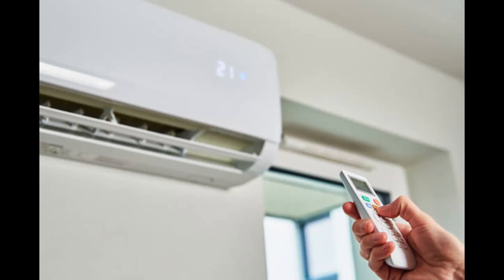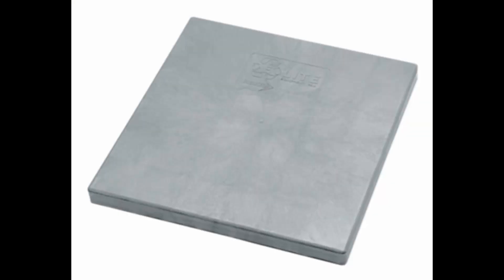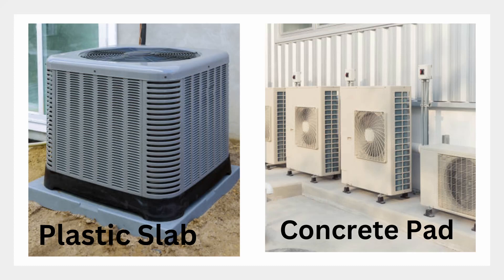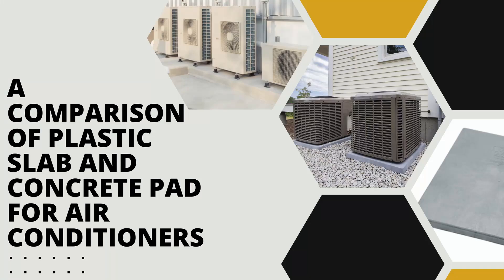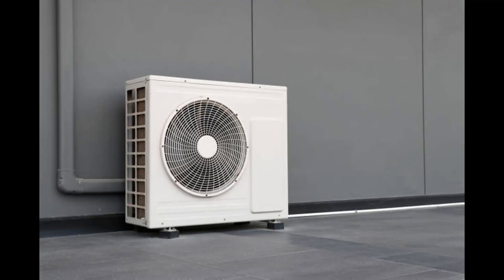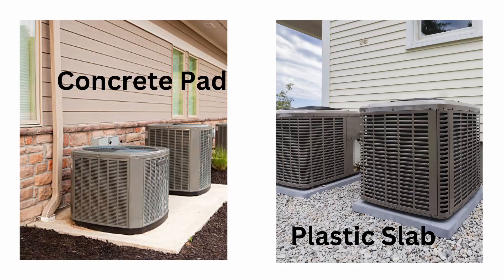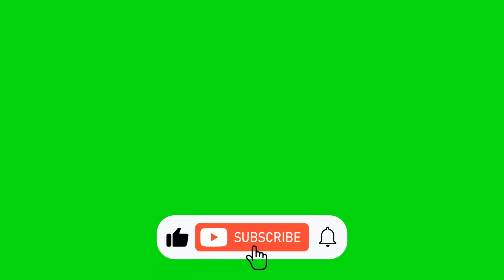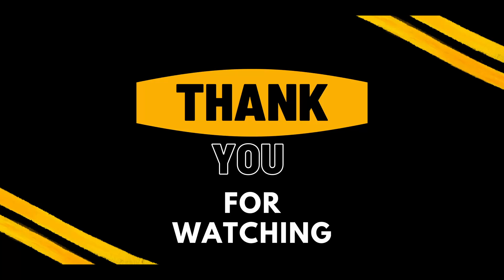Concrete VS Plastic Air Conditioner Pads - Which Should You Choose?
Air conditioners are a must-have during the summer, but using an AC pad is important to keep your unit running smoothly and prevent damage.
There are a lot of different air conditioner pads on the market, but it can be tough to decide which one is right for you. Do you go with the tried and true concrete pad, or switch to the newer plastic option?
We’re here to help you make that decision. In this video, we’ll break down the pros and cons of both concrete and plastic AC pads so you can make the best choice for your home.
Which one is better for the environment? Continue watching to find out!